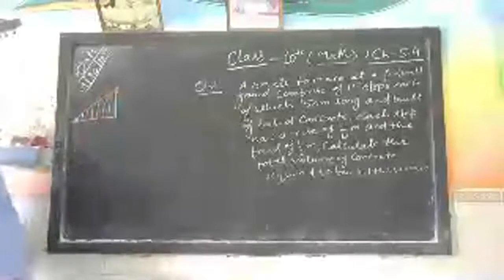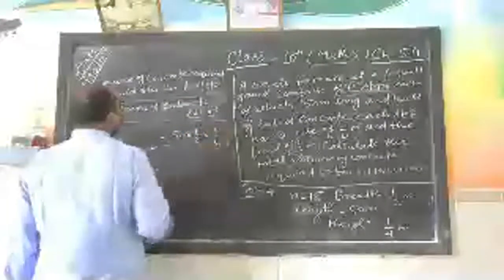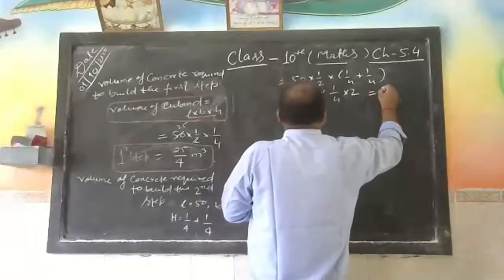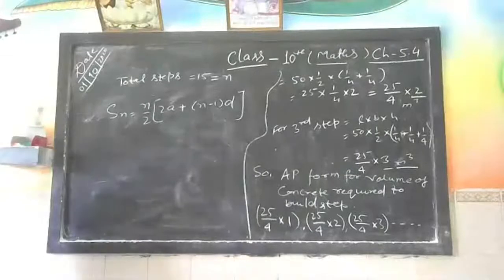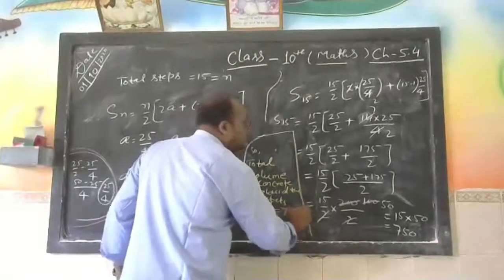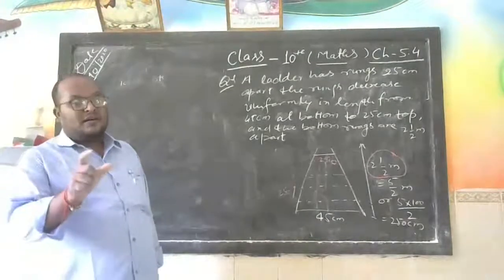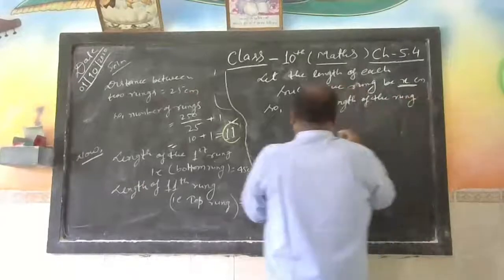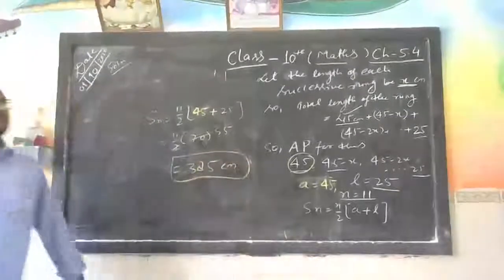Class 10 (Maths) Exercise 5.4